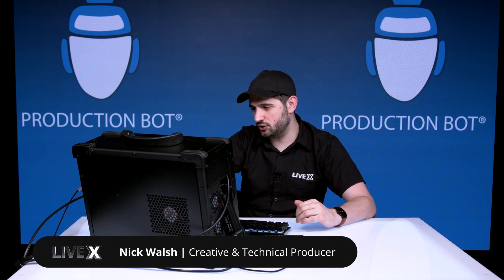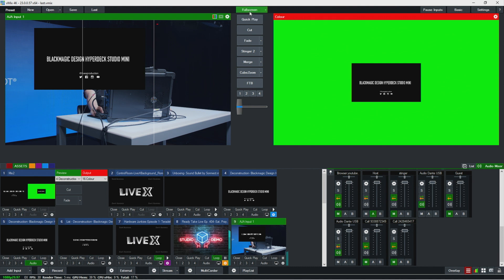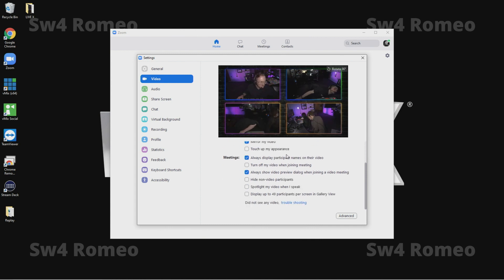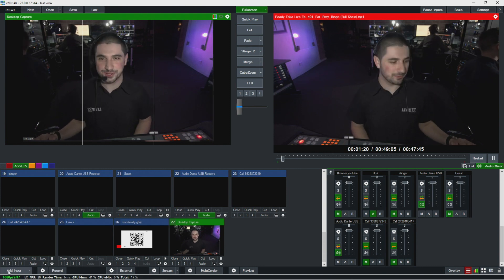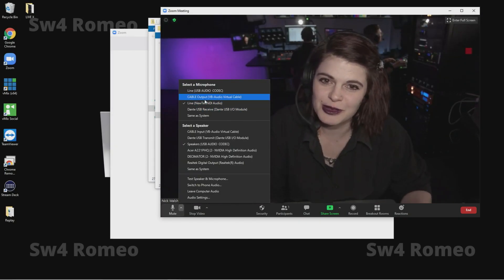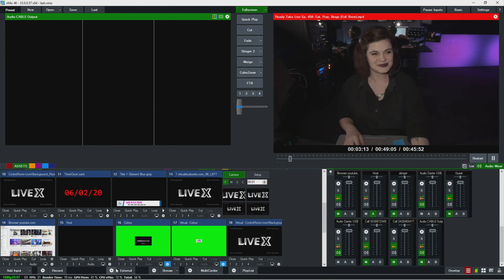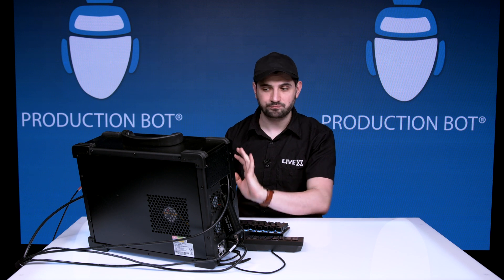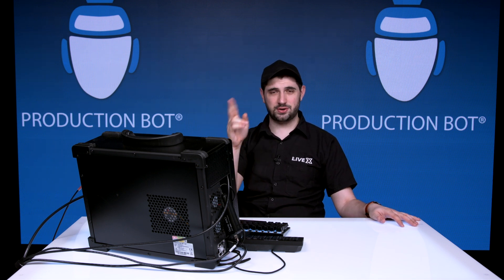vMix Training Sessions: Zoom Input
In our final vMix training session, LiveX Creative & Technical Producer Nick Walsh walks you through the best ways to utilize Zoom with vMix. From using screenshare as a secondary monitor to bringing in Zoom as a remote contributor and the attendant settings you'll need to have in place to ensure a smooth production, we have you covered when it comes to using the popular cloud platform for video, voice, content sharing, and chat.